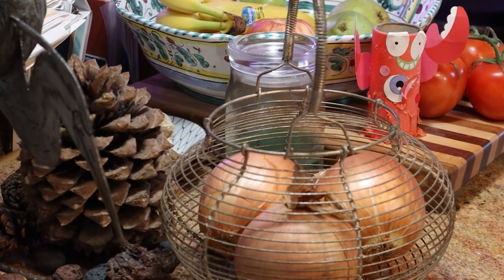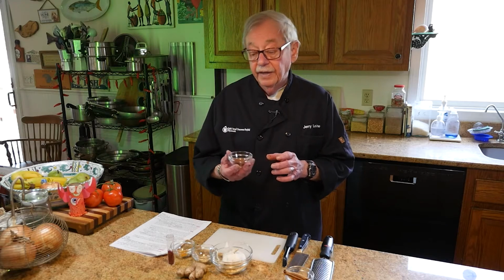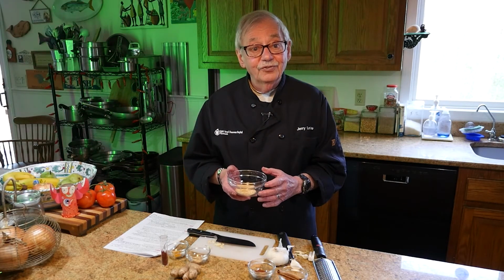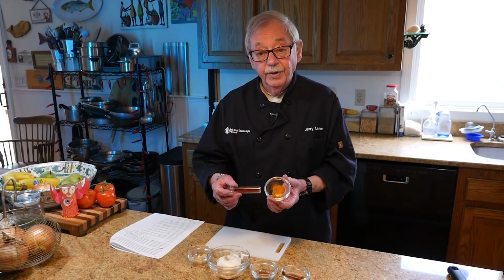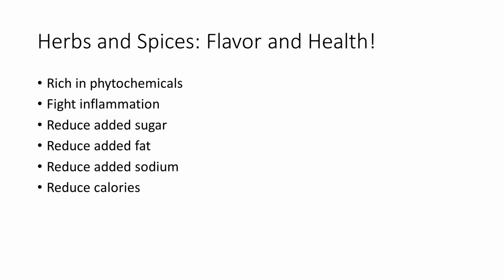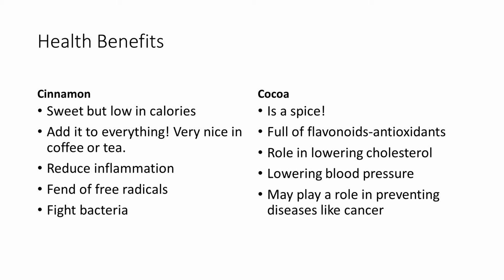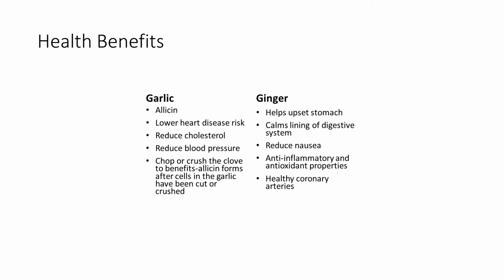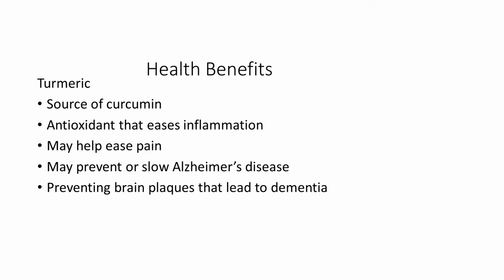Delicious and Nutritious: Spice Up Your Life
Episode #25
Chef Jerry Levine and Dietician Marcia Richards talk about 5 different spices, how to use them in the kitchen and what their nutritional aspects are.

The show is hosted by chef Jerry Levine for PACTV.  The show is interactive, featuring seniors from the Plymouth Center for Active Living and Marcia Richards, Beth Israel Deaconess (BID) Hospital – Plymouth’s Dietician.  The show provides nutritious tips for seniors and features simple meals that are tasty and healthy. The show is a partnership with The Plymouth Center for Active Living, BID Hospital – Plymouth, PACTV, and chef Jerry Levine.

For more information about PACTV and services offered to Plymouth,